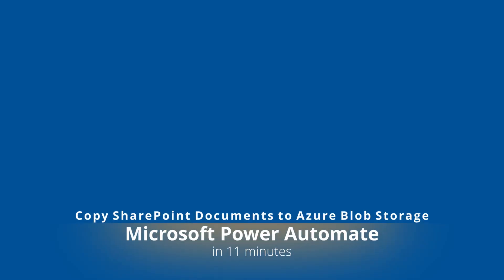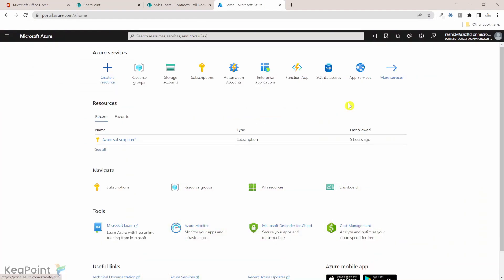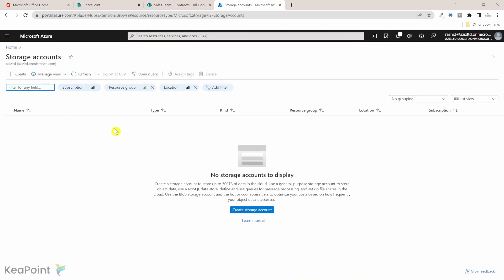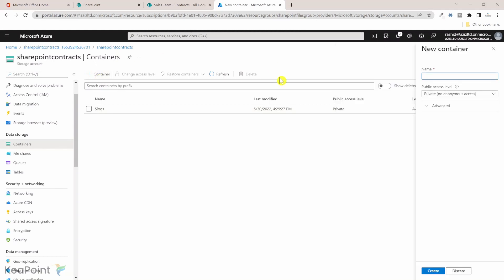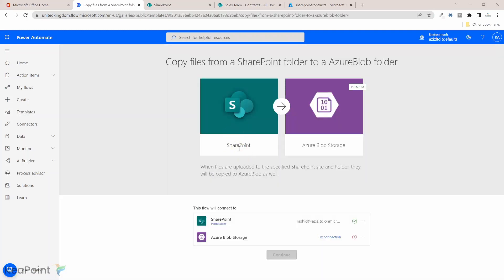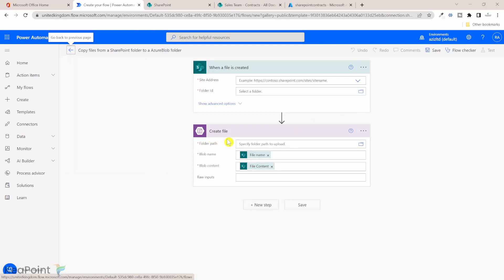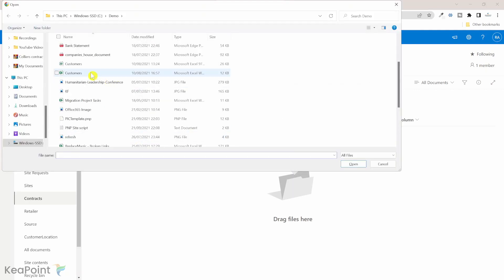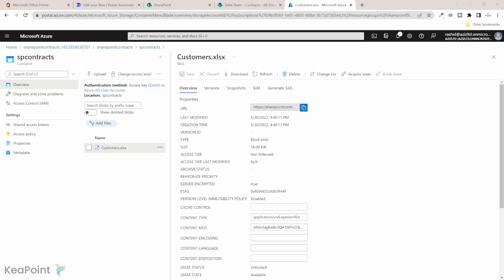Copy Documents from SharePoint to Azure Storage using Power Automate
Power Automate is a Microsoft 365 service that helps you automate tasks across your applications and services. With Power Automate, you can copy documents from SharePoint to Azure using an Azure blob storage connector. The first step is to create an Azure blob storage account. Next, you will need to create a container in the blob storage account. Once the container is created, you can add a connection in Power Automate to the Azure blob storage account. Finally, you can create a flow that copies the documents from SharePoint to Azure. The beauty of using Power Automate is that it can be automated so that the documents are copied on a schedule that you specify. This allows you to keep your Azure storage up-to-date without having to remember to manually copy the files over.

• 00:00 Intro
• 01:28 Create Resource Group in Azure Portal
• 02:45 Configure Storage Account in Azure Portal
• 04:10 Create Container under Azure Storage Account
• 05:30 Create Power Automate Flow to Copy Documents to Azure Storage
• 10:12 Outro